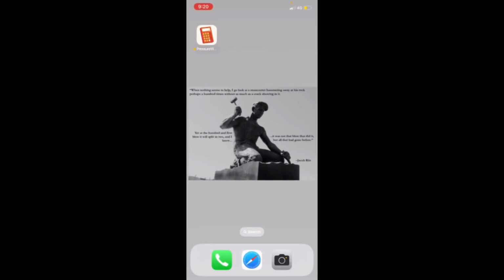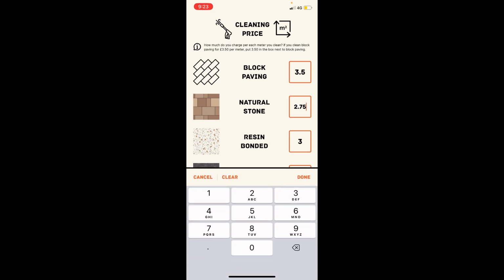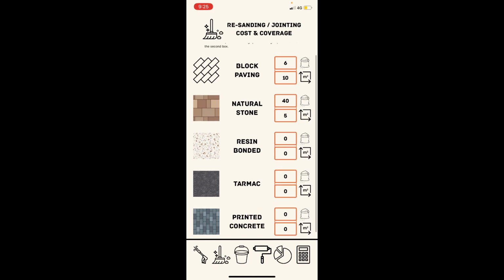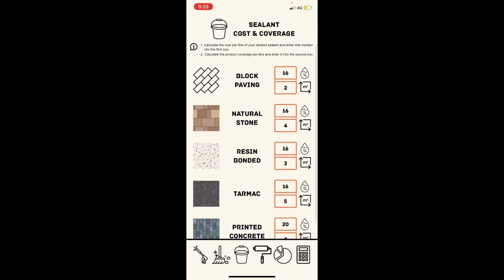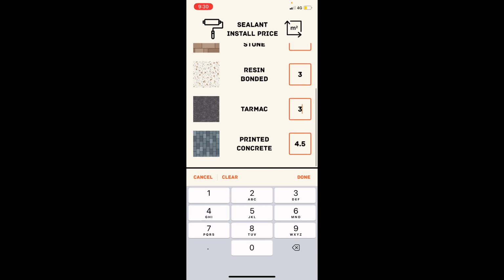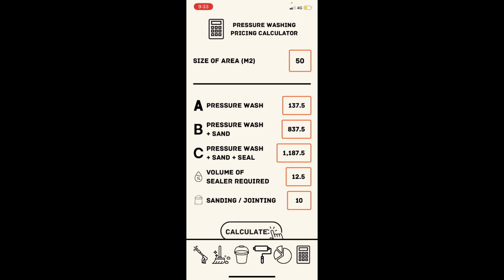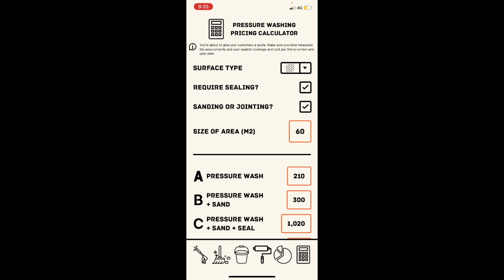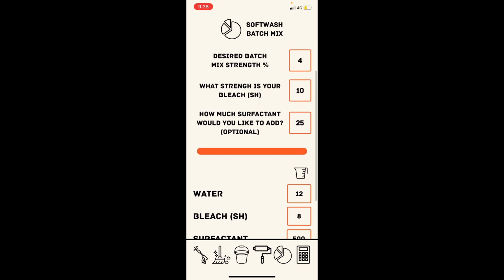Pressure Washing Calculator App with Softwash Batch Mixing (App store)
For ongoing support and pressure washing community of likeminded pressure washing biz people